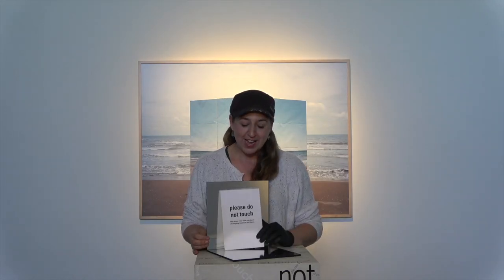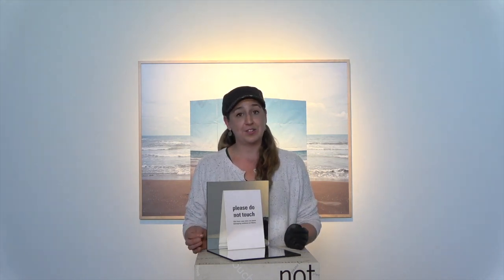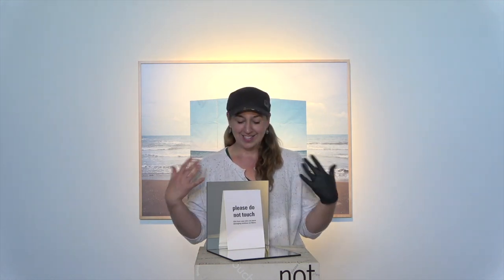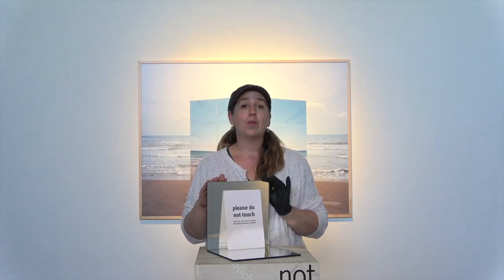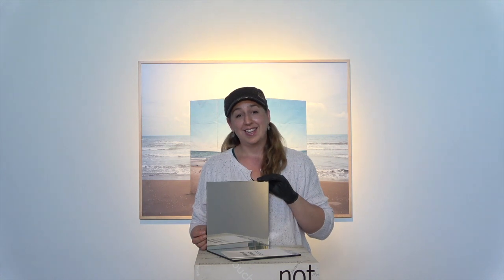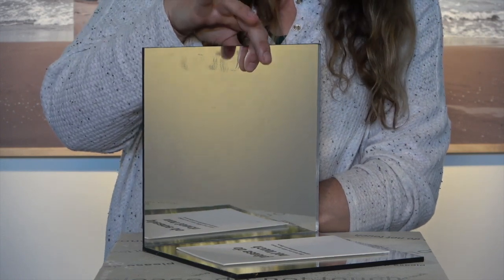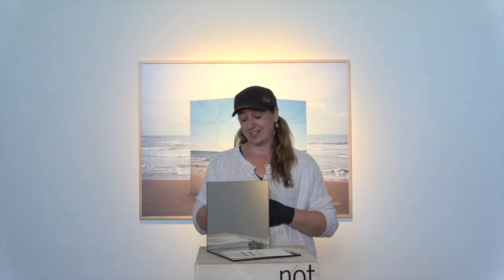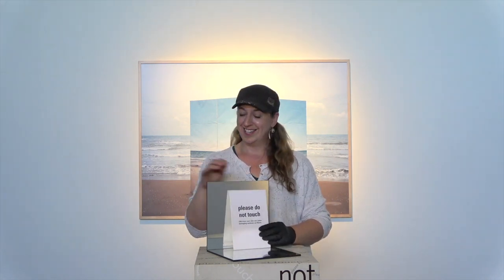Best Practices: Pro Tips with Laura Spalding Best | Episode 22